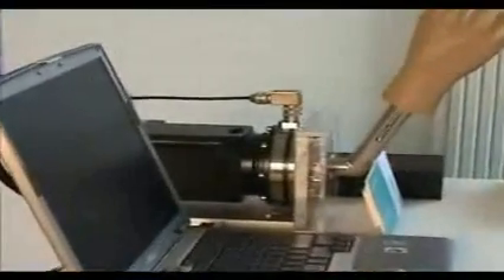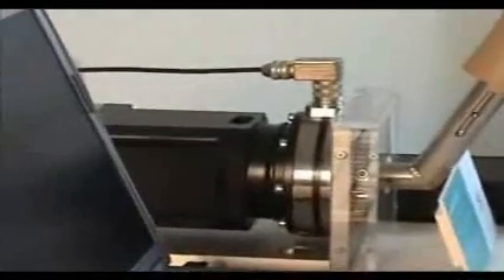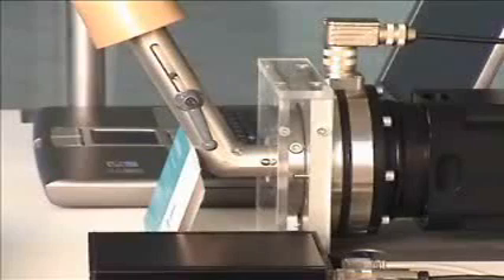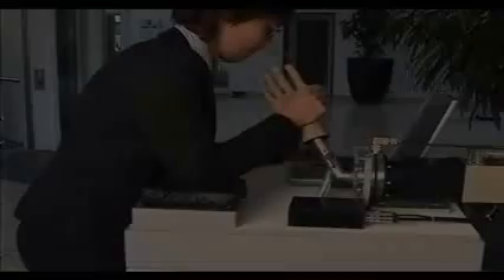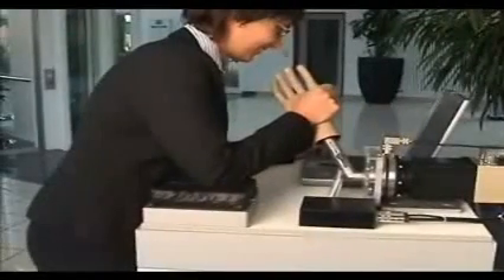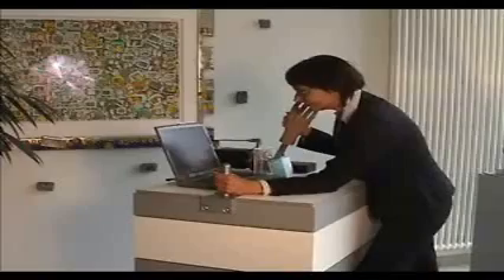Intelligent Motion with WITTENSTEIN Sensors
Wittenstein's sensor technology can be used for monitoring, measuring and optimizing processes and is available for the entire range of alpha gearboxes, Wittenstein actuators and special motors.